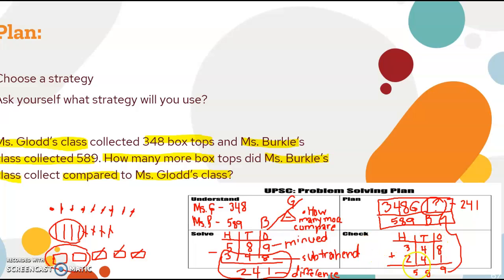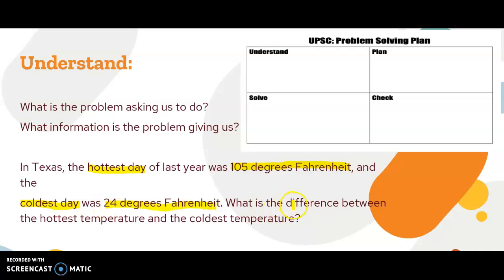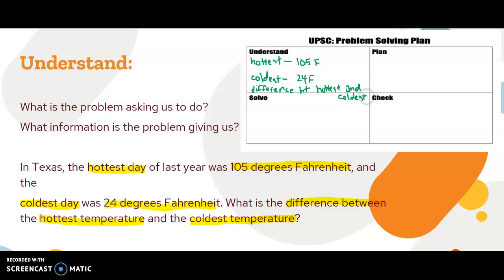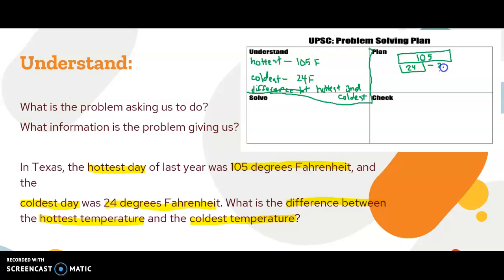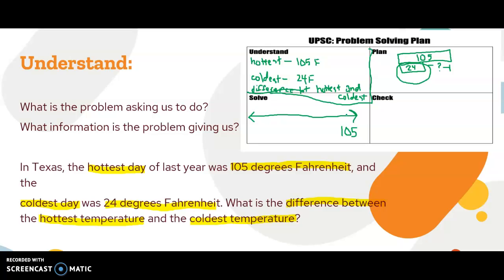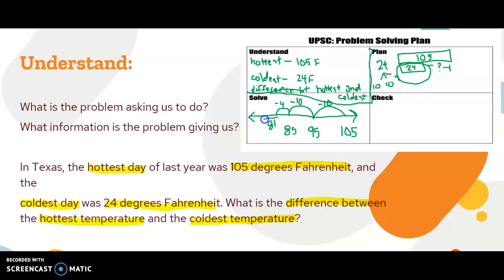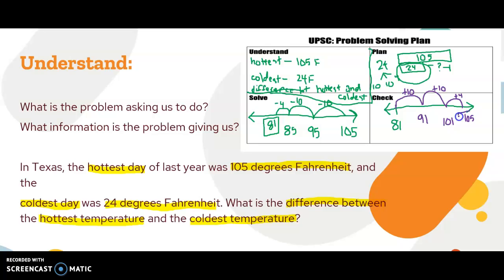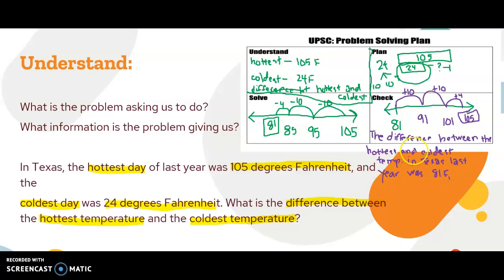Guided Practice Using Number Lines